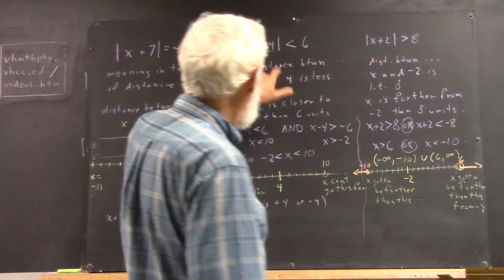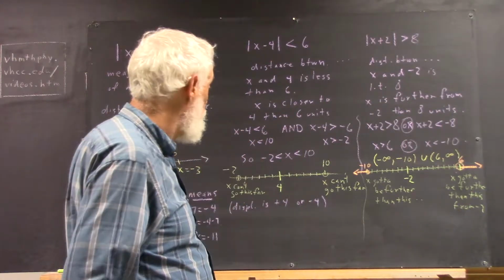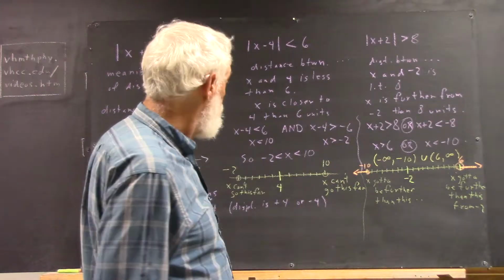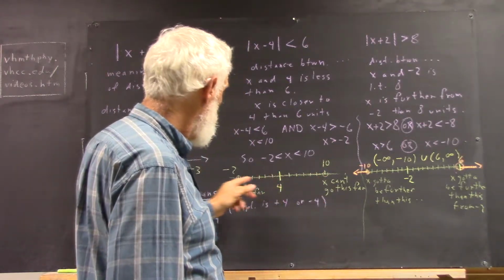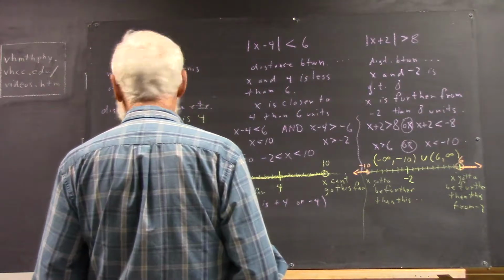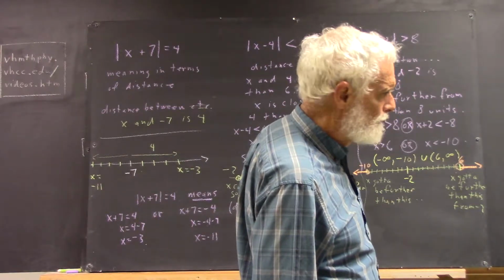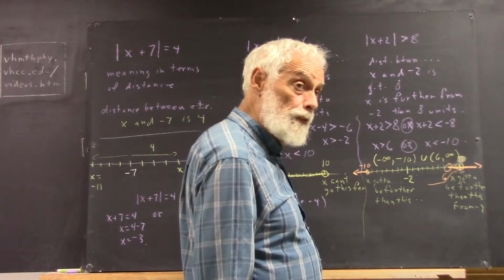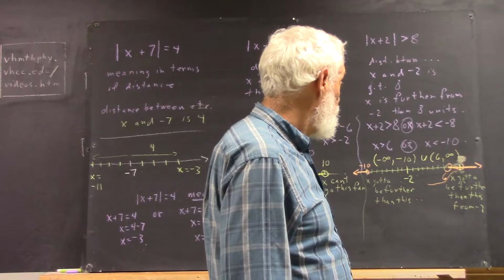dagpc 0641 solving abs value inequalities by interpreting as statements about distance solving alge